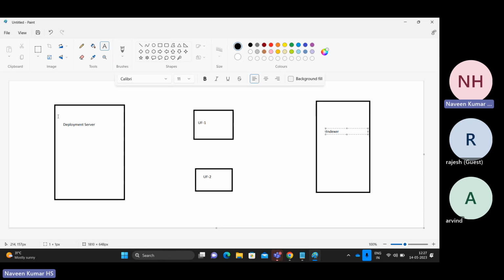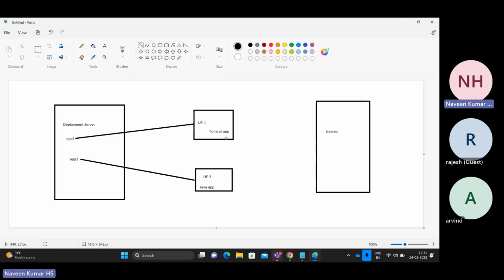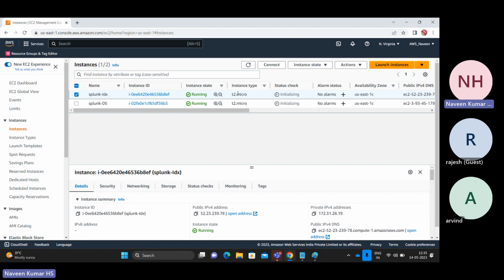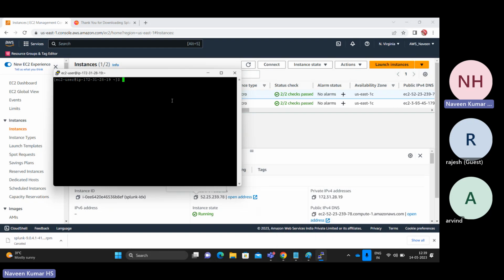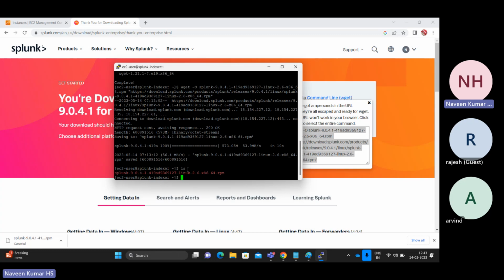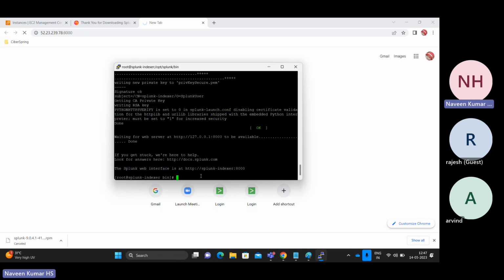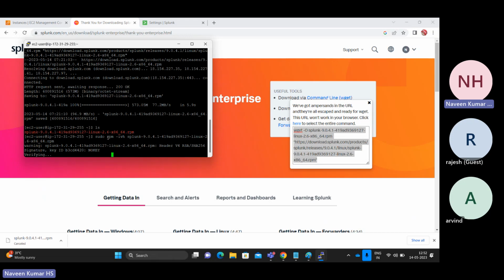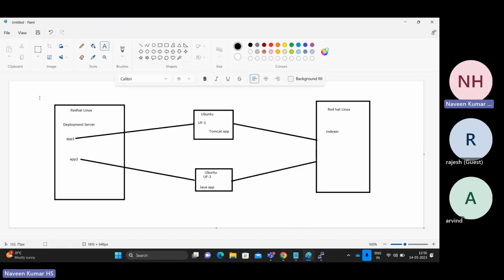09 Installation of Splunk on DS and Indexer Red Hat Linux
In this session, We have discussed on the following.
1) Installation of Splunk Enterprise on Red Hat Linux
2) Need of Deployment Server
3) Set up Indexer
4) Set up Deployment Server